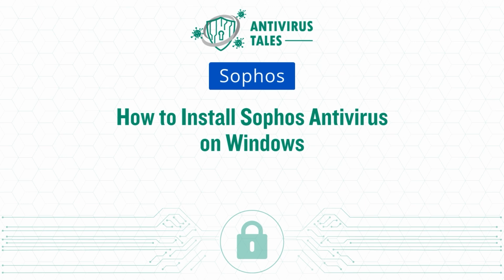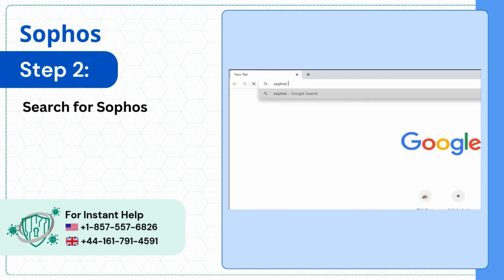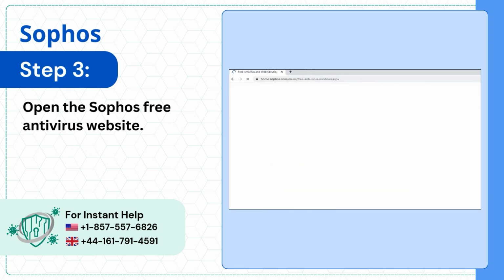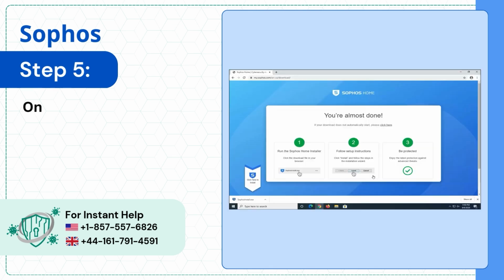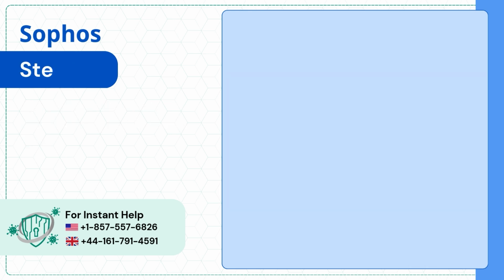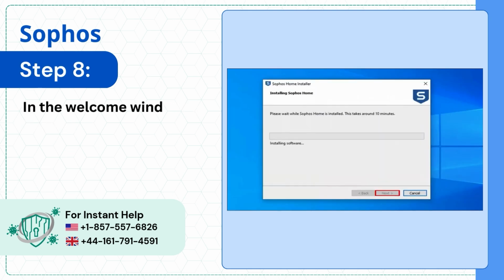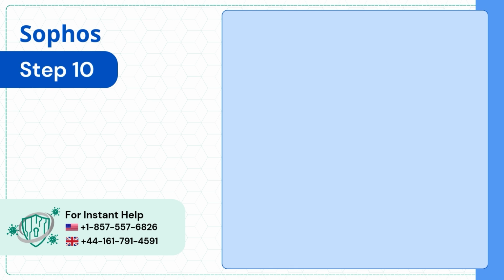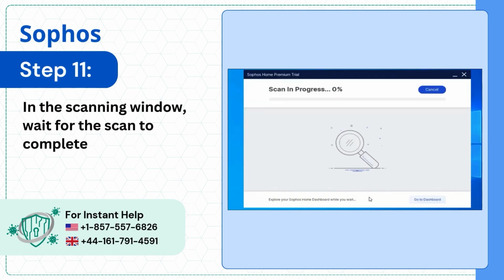How to Install Sophos Antivirus on Windows? | Antivirus Tales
What issues users may experience when installing Sophos Antivirus on Windows? Users may encounter many issues:

Slow speed tests
Keyboard issues
Application conflicts
Browser compatibility

Are you unable to install Sophos Antivirus on Windows? Do not worry! In this video, we have provided the easiest steps to help you install Sophos Antivirus on Windows. Follow these easy and quick

Step 1: (00:00:03) - Step 11: (00:00:59)

Watch the entire video to install Sophos Antivirus on Windows.

Are you still unable to install Sophos Antivirus on Windows?

if you have any questions about Sophos.

We look forward to helping you install Sophos Antivirus on Windows.